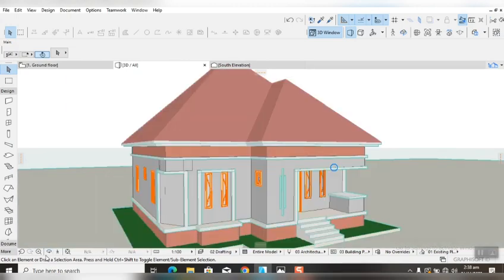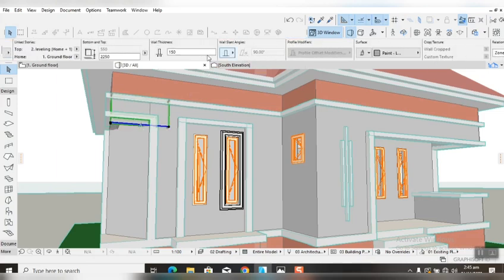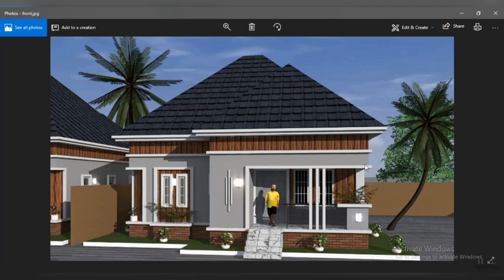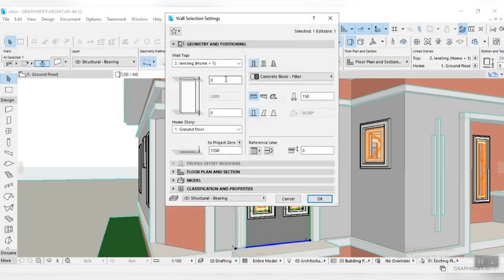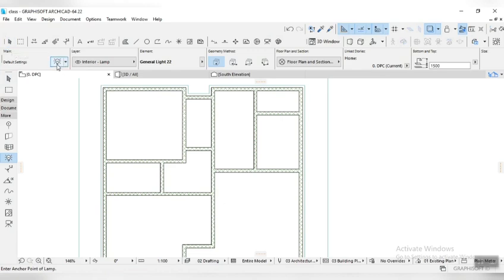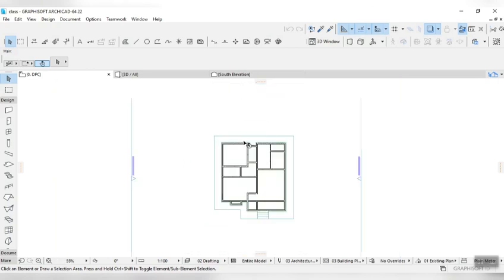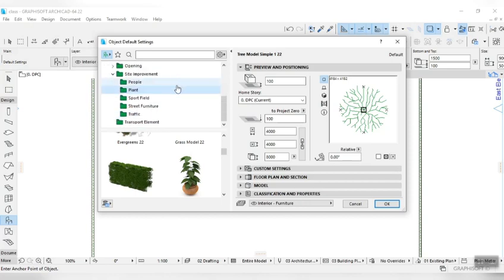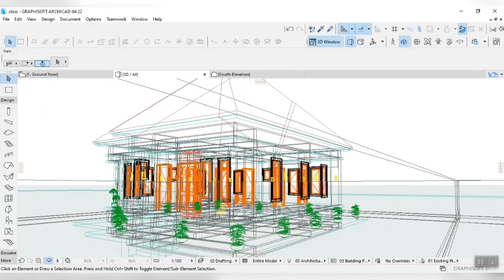Amazing 2bedroom Bungalow Design using Archicad 22 (part4)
when creating a design one should concentrate basically on the features involve in making it look cool, as an architect you should always have the interest of the client at heart and also safety wise, don't just design to achieve an amazing view without properly calculating the safety of people and duration of the project